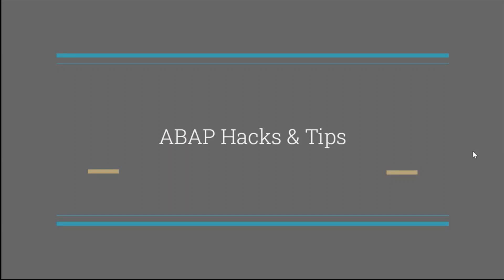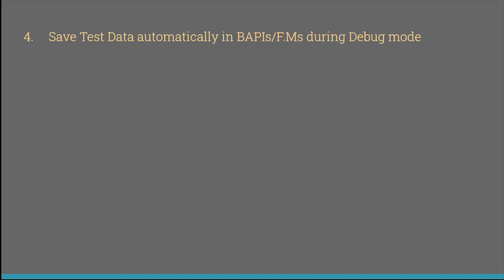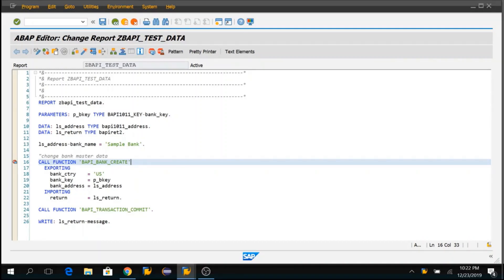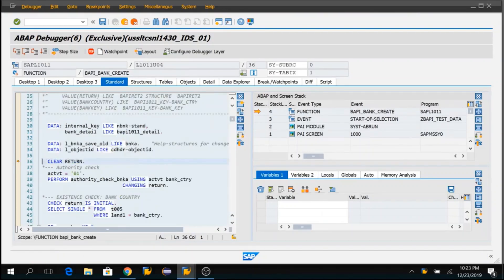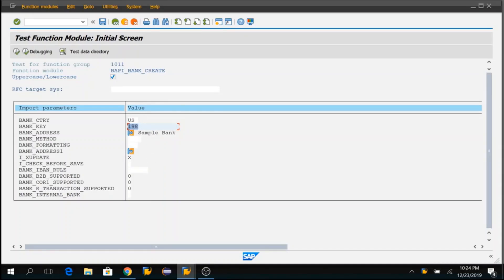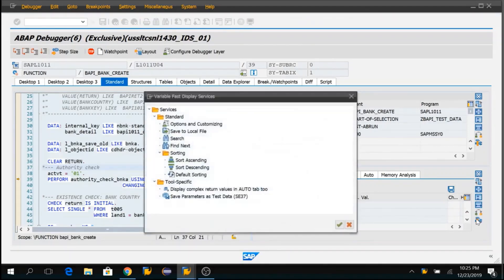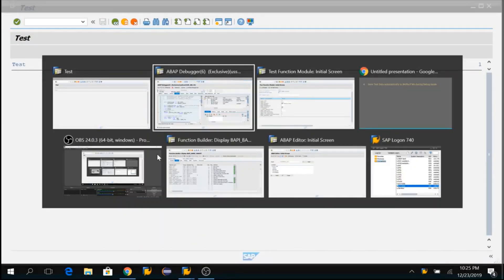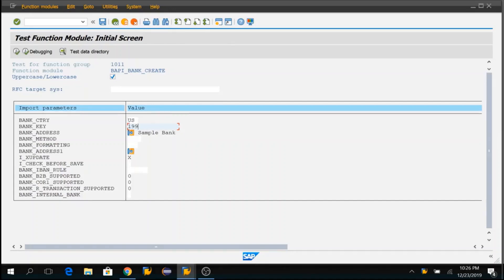ABAP Hacks & Tips: How to Save Test Data for BAPIs/F.Ms in Debug Mode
In this video we are going to see how we can save the test data during debugging mode for BAPIs/F.Ms